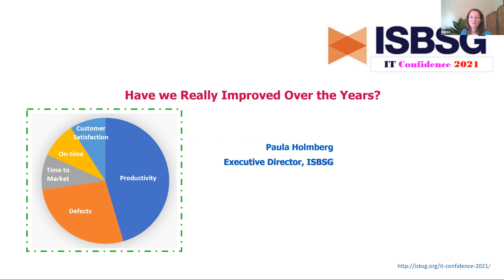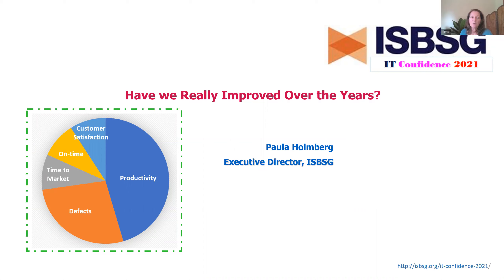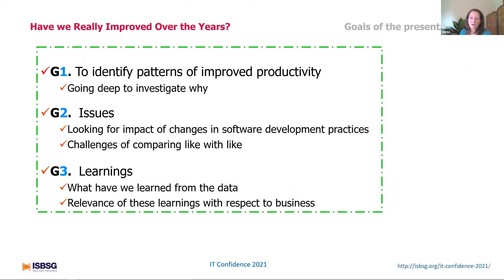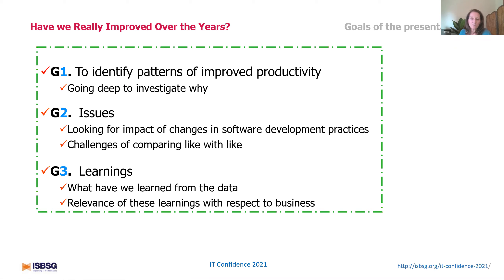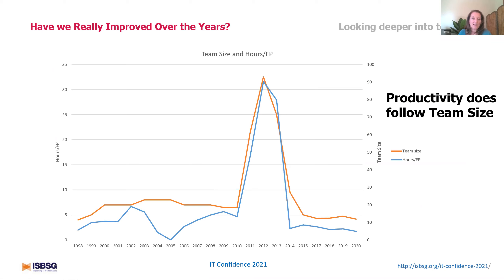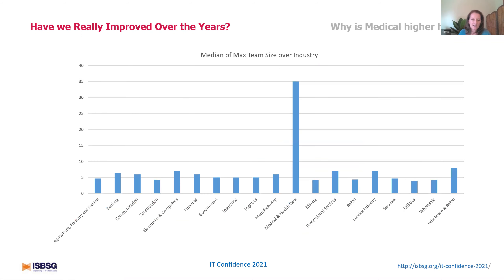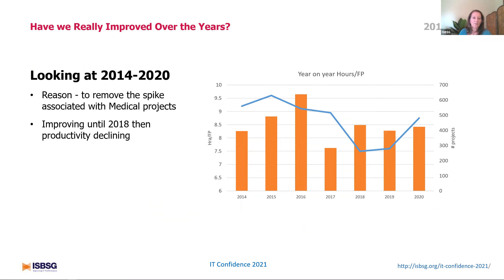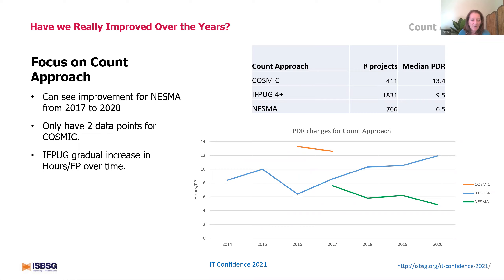Have we really improved over the years? By Paula Holmberg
Paula will examine the ISBSG D&E repository to understand the productivity improvements over the years. She will discuss the contributing factors that make the productivity results what they are today, creating a better understanding.